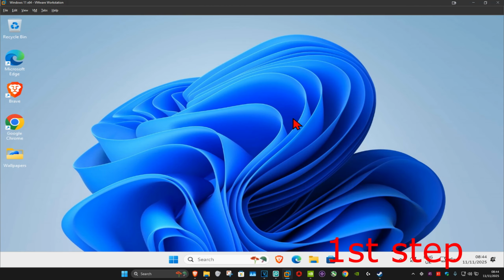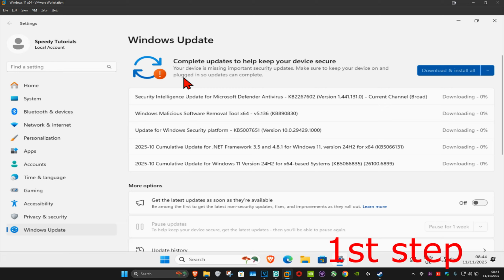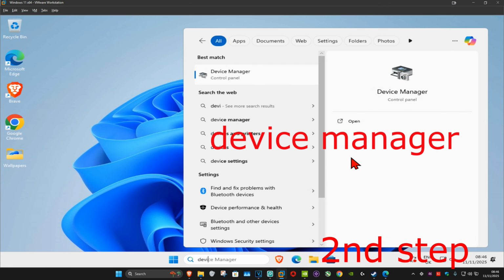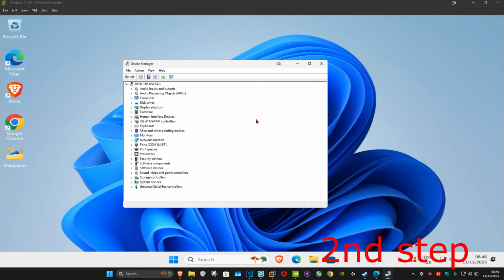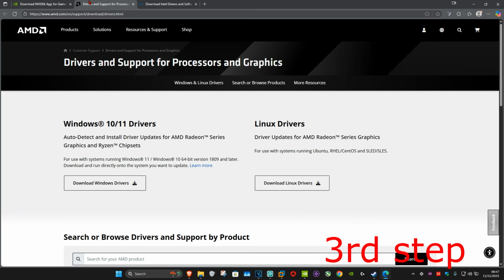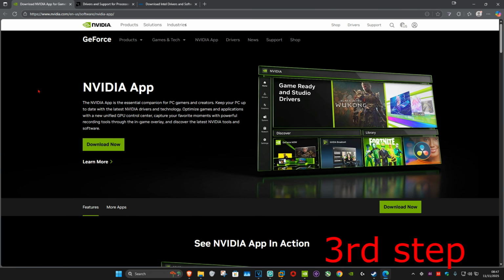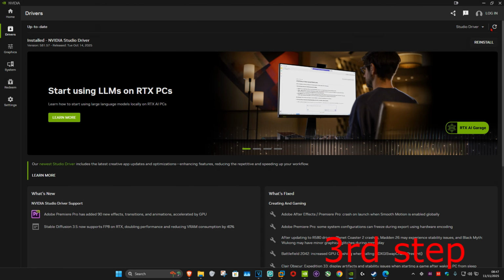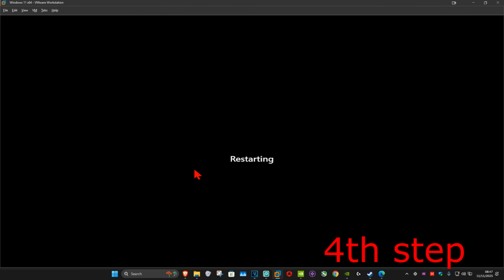How To Fix The Program Can't Start Because d3d12.dll Is Missing From Computer Code Execution Cannot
How To Fix The Program Can't Start Because d3d12.dll Is Missing From Computer Code Execution Cannot Proceed Error

In this tutorial, I’ll show you how to fix the “The program can’t start because d3d12.dll is missing” error in Windows. This issue usually occurs when the DirectX 12 files are missing or corrupted, preventing games or programs from launching properly.

Issues addressed in this tutorial:
d3d12.dll missing error
the code execution cannot proceed because d3d12.dll was not found
fix missing directx 12 dll file windows
program can’t start because dll is missing
reinstall directx to fix d3d12.dll error